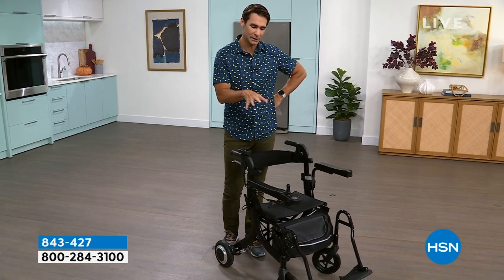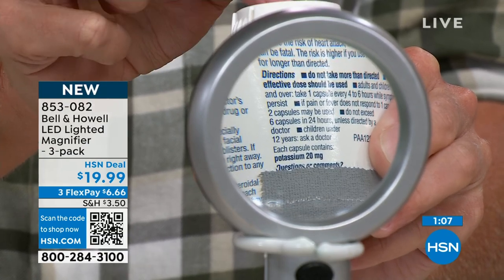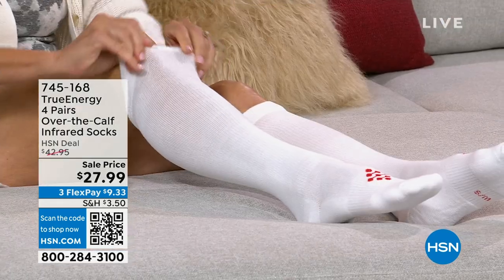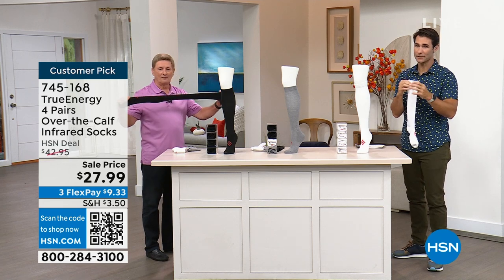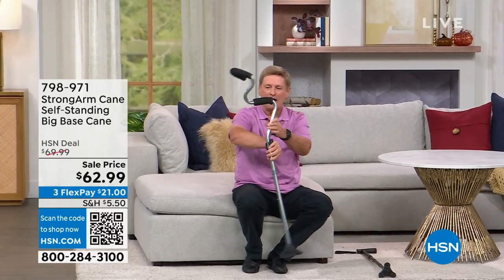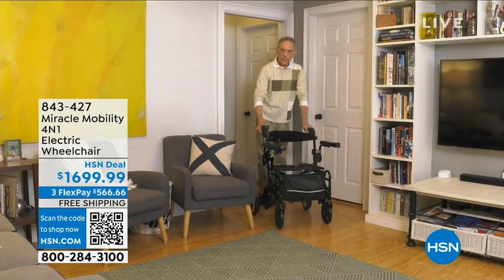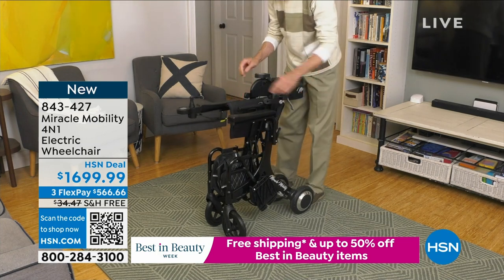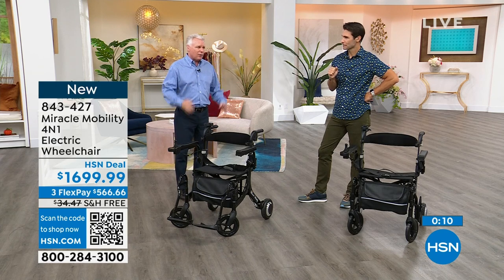HSN | Helping Hands 08.18.2023 - 11 AM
Explore adaptive options that make every day just a little bit brighter.